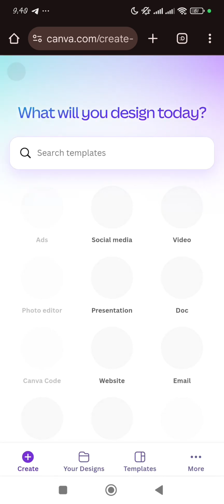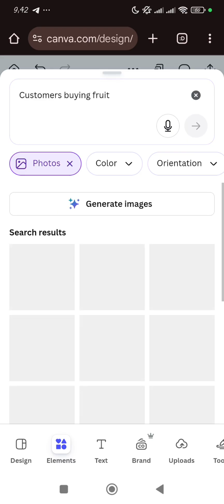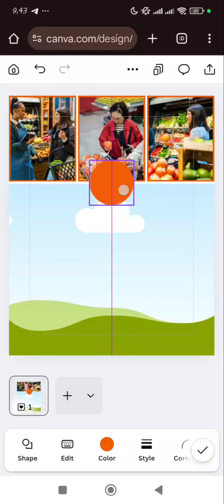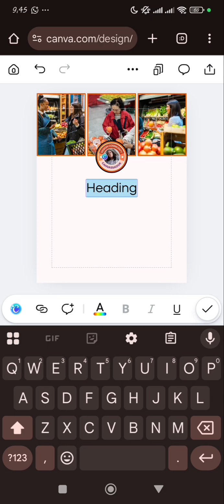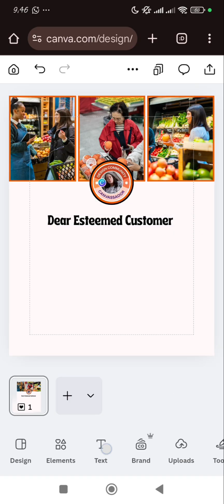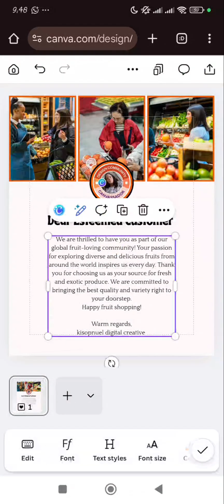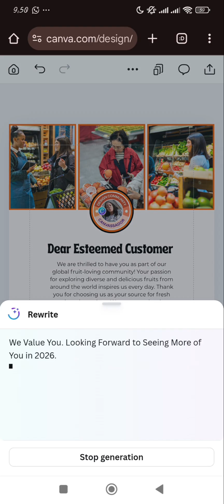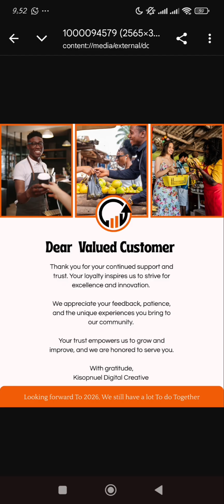How To Design A Simple Thank You Card Using Canva Grids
This simple Canva trick will fix your layouts forever.

Have you ever struggled to arrange images and text neatly in Canva?
This beginner-friendly Canva tutorial shows you how to use Canva Grid to design a clean, simple, and professional thank-you card from scratch.

In this video, I walk you step-by-step through:

How to use Canva Grid for layout

How to arrange images neatly

How to balance text and spacing

How to design clean Canva layouts without stress

This tutorial is perfect for absolute beginners.
Even a 7-year-old can follow along and design confidently.

This video is for:

Canva beginners

Stay-at-home mums learning digital skills

Parents teaching kids design basics

Anyone who wants simple, clean Canva designs

No templates.
No design experience.
Just simple Canva skills you can reuse for cards, flyers, and digital products.

If you’re learning Canva step by step and want your designs to look neat and professional, this video is for you.

Canva grid tutorial
Canva for beginners
Canva layout design
Simple Canva designs
Canva design for kids
Learn Canva step by step
Canva grid layout tutorial
Canva card design
Beginner Canva tutorial